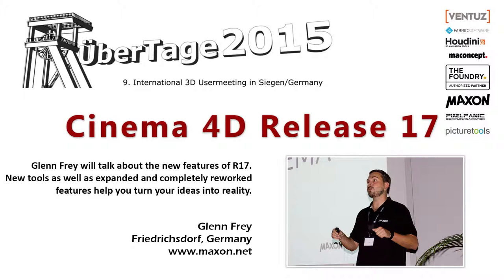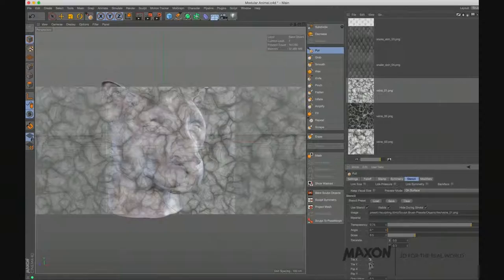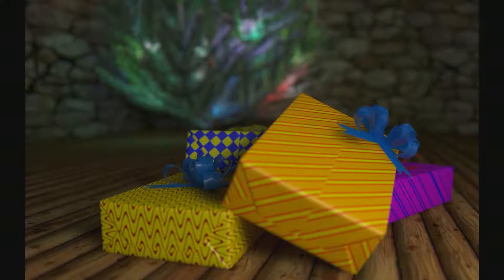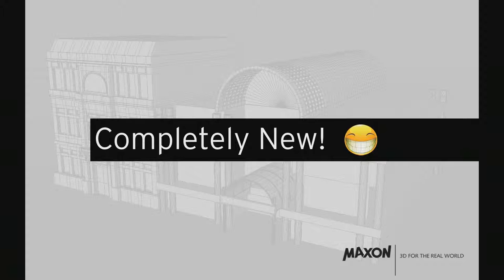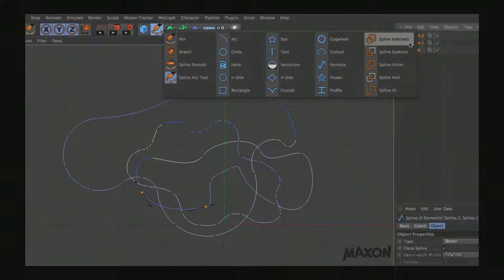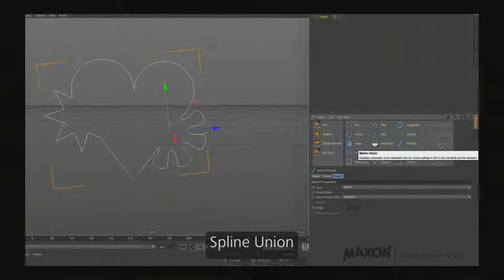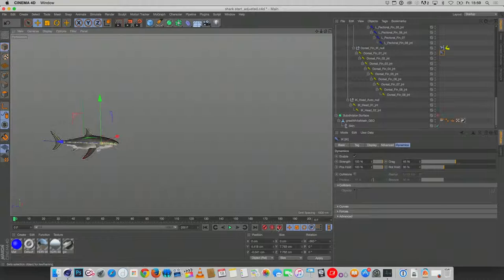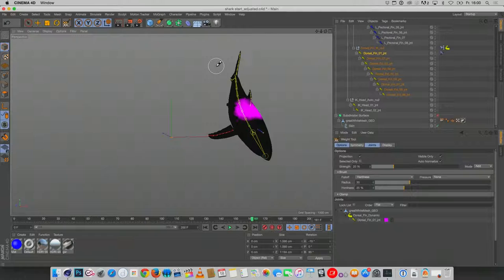Übertage|2015 - Glenn Frey: “Cinema 4D Release 17 – What´s new!“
Glenn Frey will talk about the new features of Cinema 4D in R17. Cinema 4D R17 makes the easiest-to-use professional 3D software more efficient than ever before. New tools as well as expanded and completely reworked features help you turn your ideas into reality even quicker and with less effort. The improved workflow helps you meet the tightest deadlines. We’ve even gone so far as to re-invent the line!
Don´t miss the next usermeetings for Cinema4D in Germany: